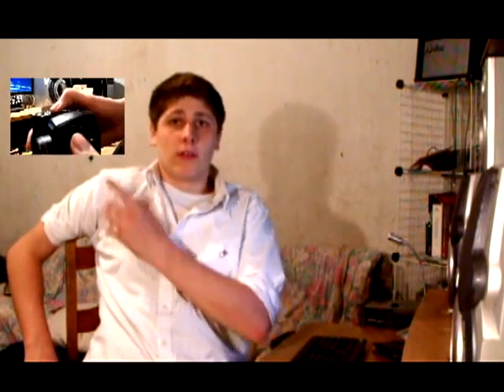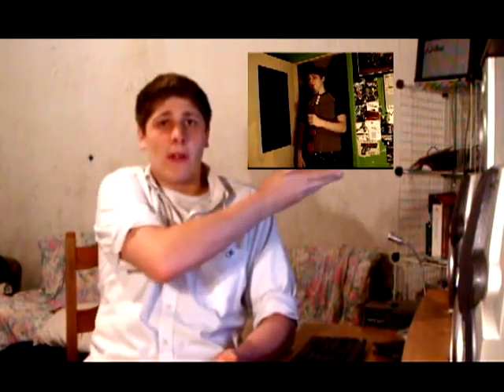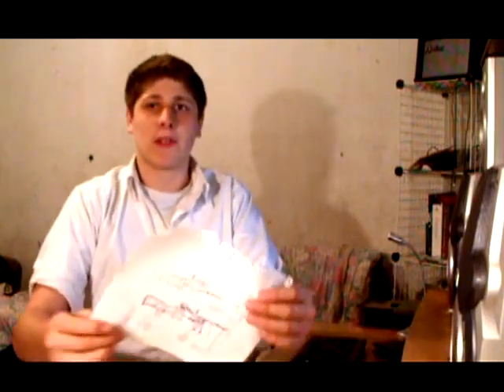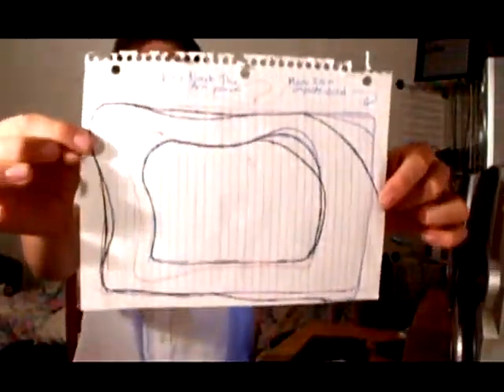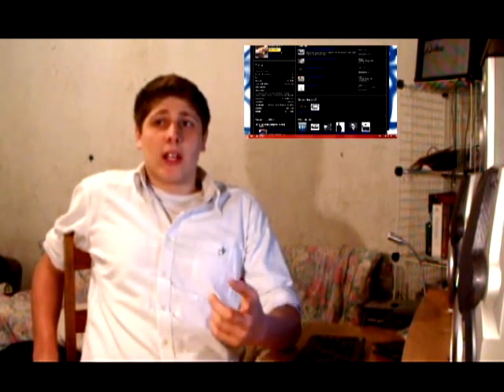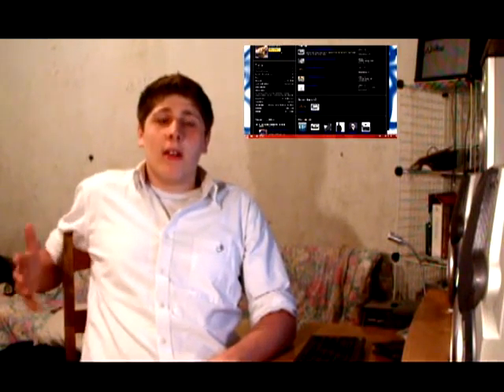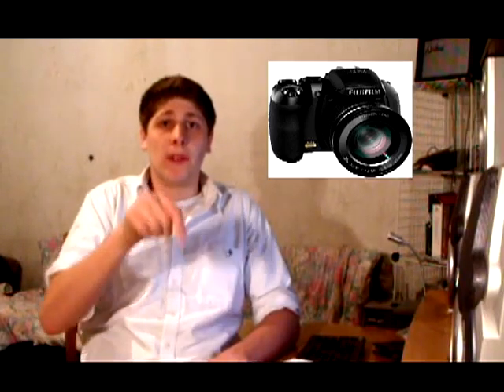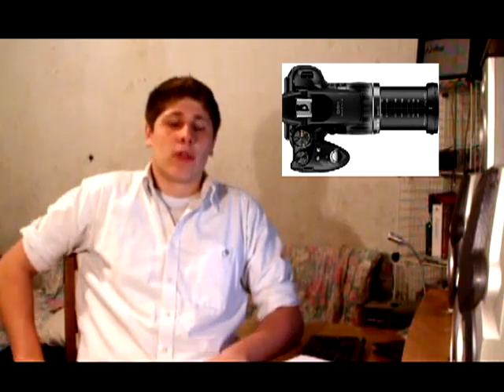Huge Update - New Guns - Must See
An Almost 10 Minute Long Video of Updates

I Bet If You watch This video You Will Be Excited For The Future of EveryThingButNothin1 & PlusNineFilms

All The Stuff Me Talked About In This Video

New Camera That I'm Getting On May 20th 2011-

Youtube Channels I Talked About
KreativeKarl
LifeInALaptop
Somerandomasspersone
plusninefilms
plusninefilms2